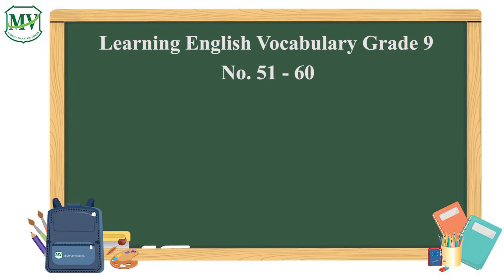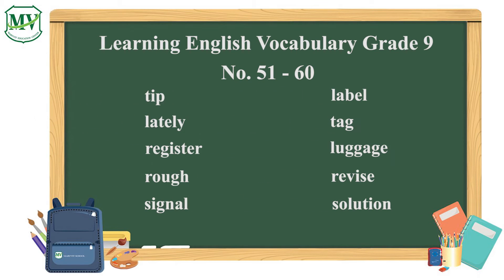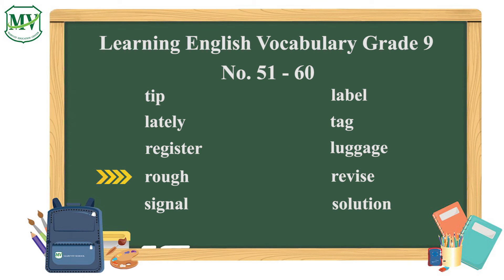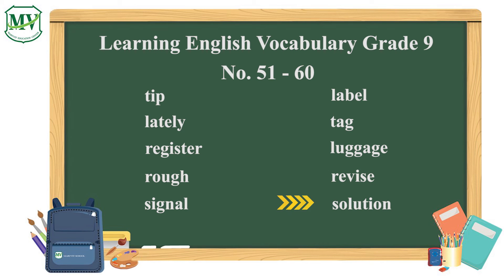Vocabulary G.9 : Semester 1 | No.51-60